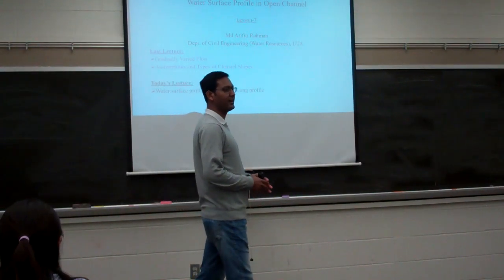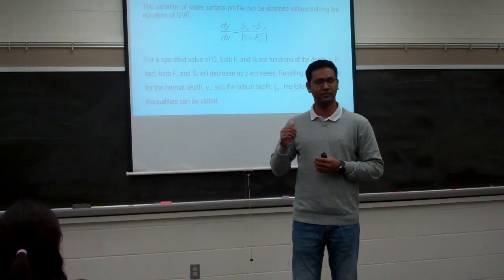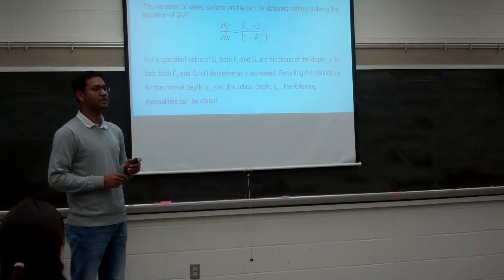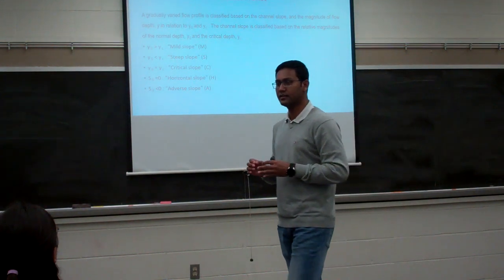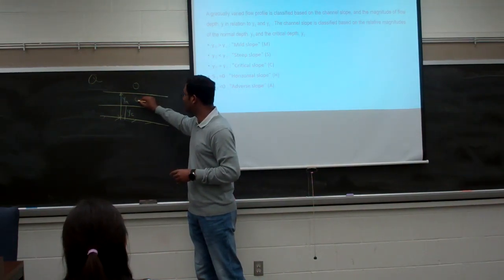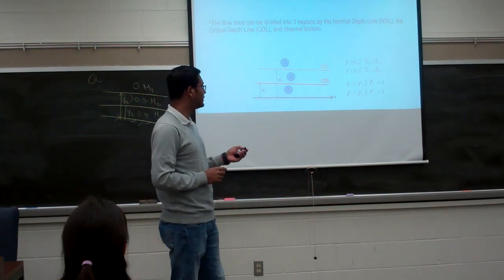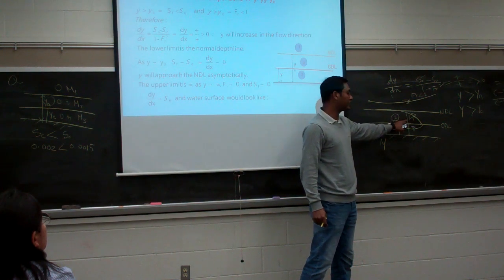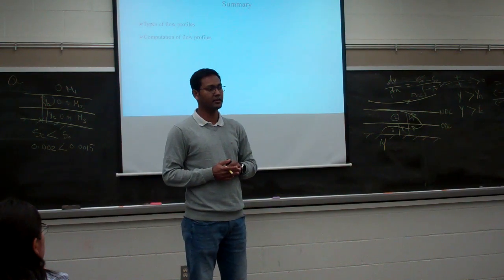Lesson 7: Computation of Flow Profiles in GVF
In this lecture, I have discussed the computation of flow profiles iin gradually varied flow